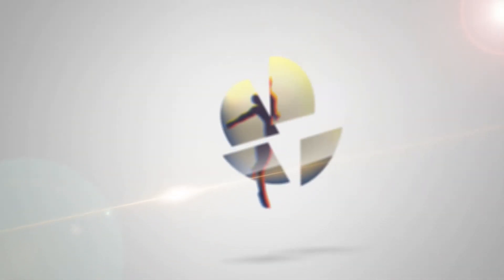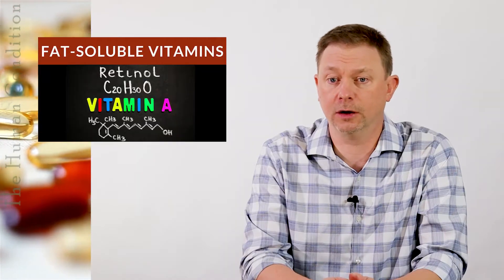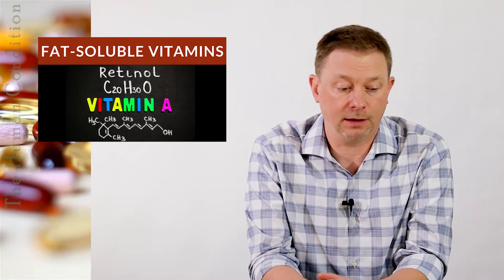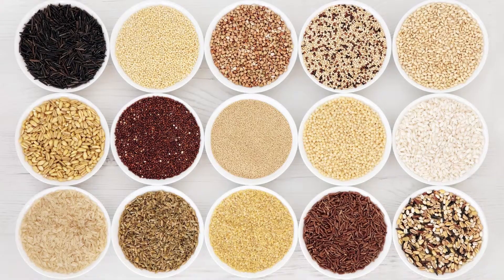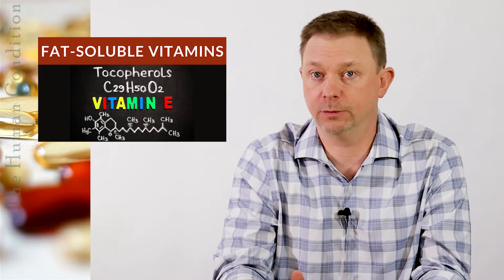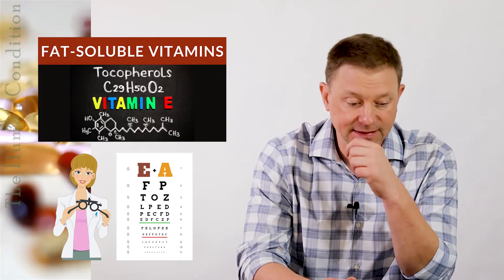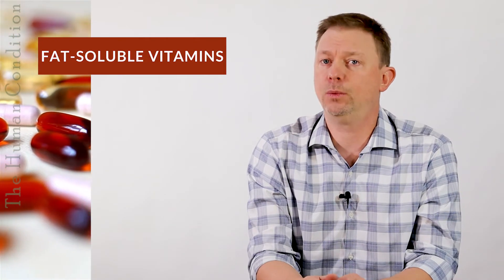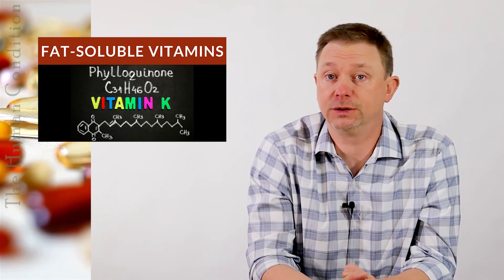Vitamins A D E K - Fat-Soluble Vitamins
This "Vitamins A D E K - Fat-Soluble Vitamins" video is a fast but deep dive into the vitamins that will dissolve in oil, called fat-soluble. We discuss a bit of history, some easy biochemical pathways, some food sources, and some serving size ranges. We also discuss combinations and the various classes of chemical relatives of the vitamins that are less well known.

⭐Suggested Supplements:
➡ Vitamine A
➡ Zinc Lozenges
➡ Vitamin E

Supplement links are provided for convenience and are subject to change at any time. These links do not constitute medical advice or endorsement of one product over another-they simply provide the shortest, easiest path to generally good enough for most. Those who require specific recommendations should seek the advice of their physician.

❗ Attributions:
The orange ring surrounding Grand Prismatic Spring is due to carotenoid molecules, produced by mats of algae and bacteria. - By Jim Peaco, National Park Service from the English Wikipedia, original upload 1 April 2004 by ChrisO, Public Domain,
Portrait of Nobel Prize laureate Albert Szent-Györgyi when he was a research fellow at the National Institutes of Health from 1948 to 1950. -By J.W. McGuire Public Domain,